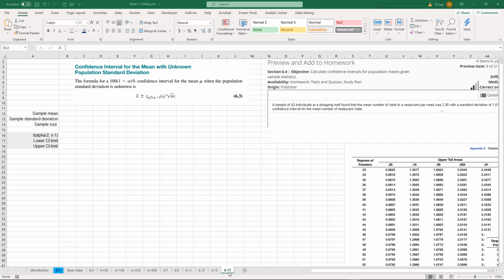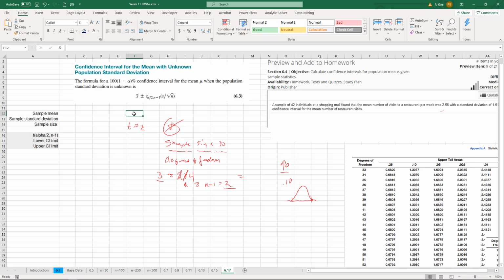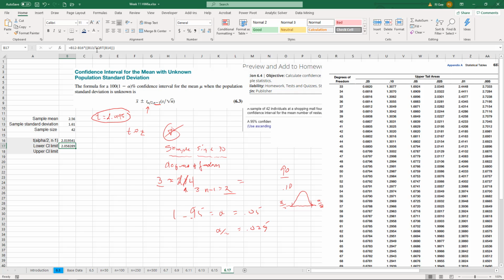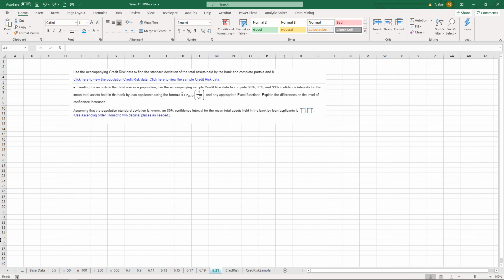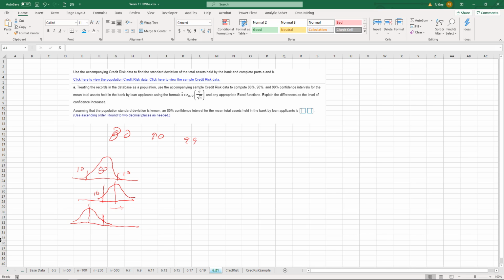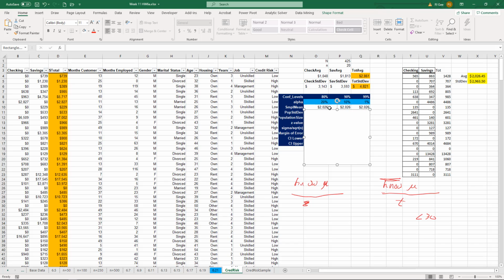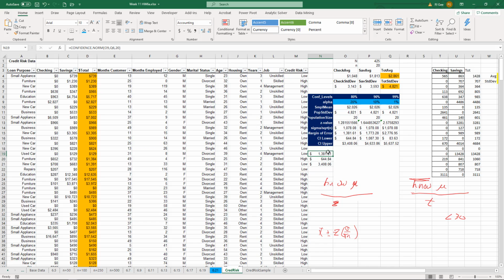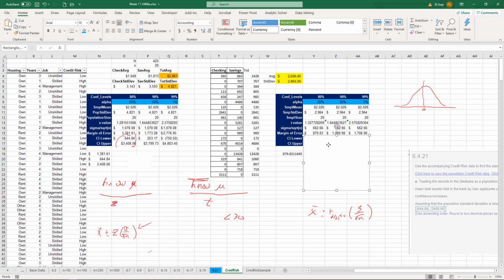Week 11 HW6a Problems 6.17-21